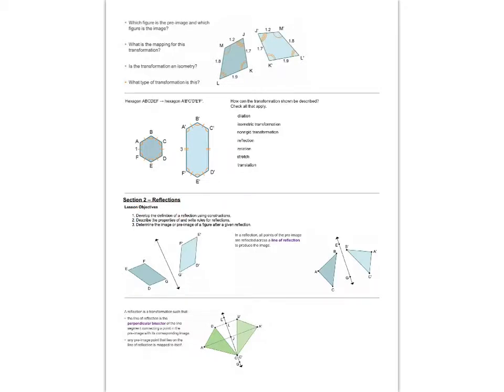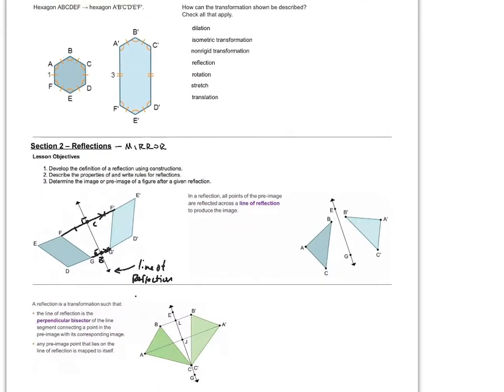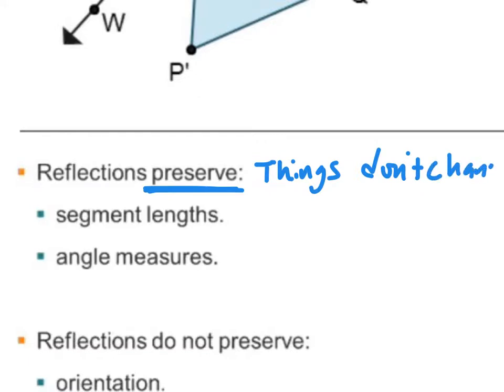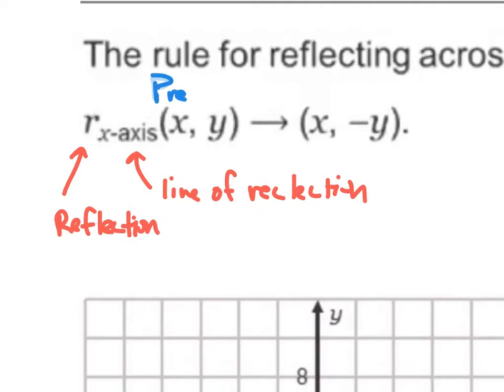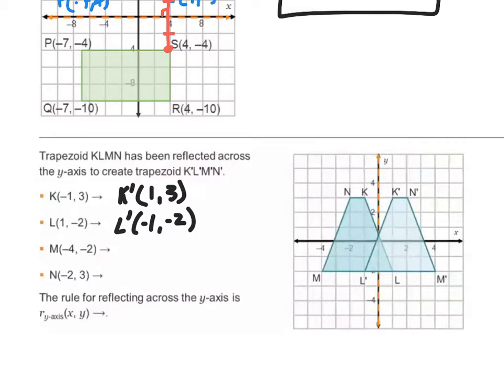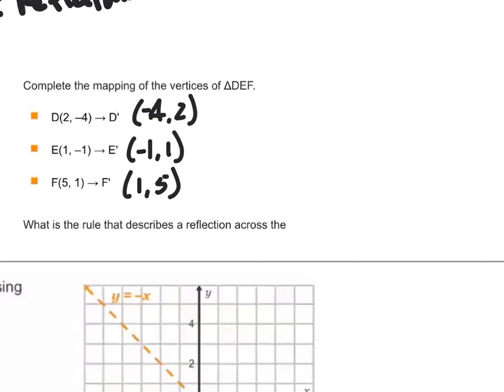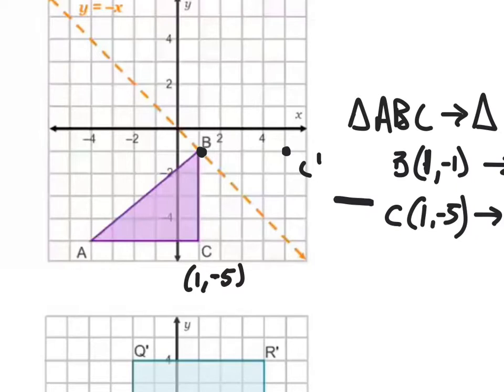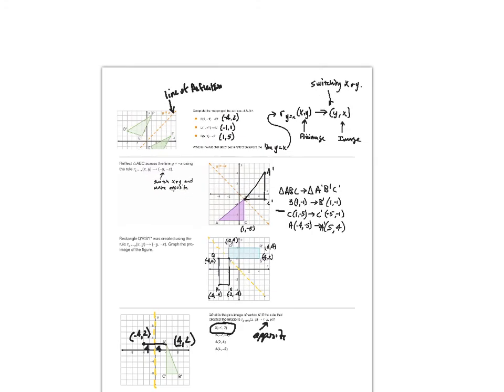GEOM - UNIT 2 - SECTION 2 - NOTES